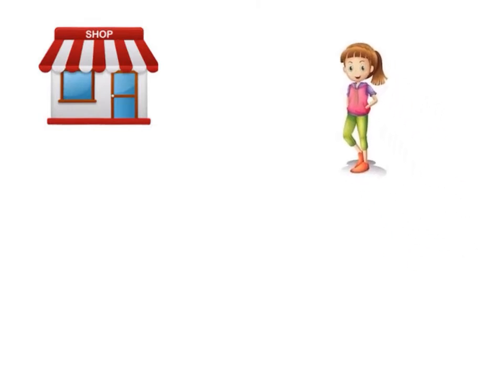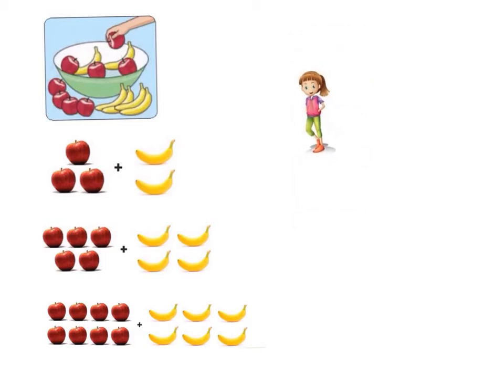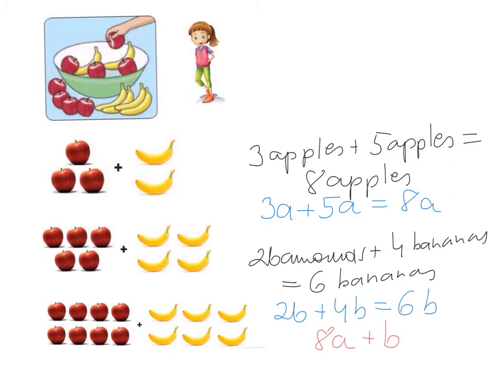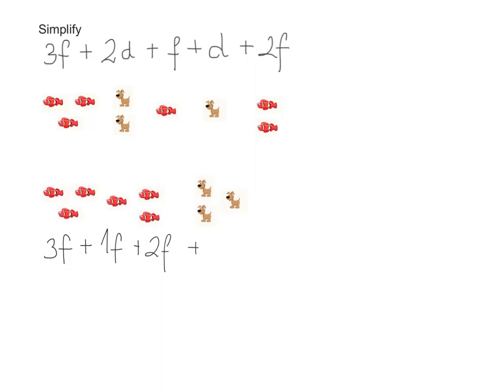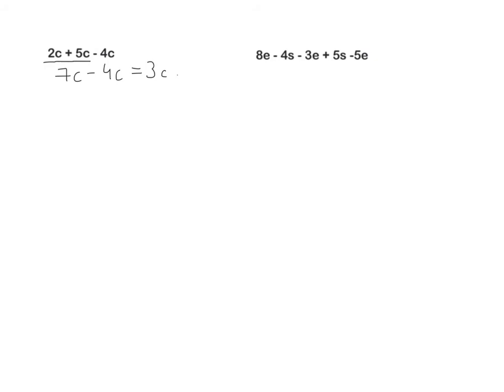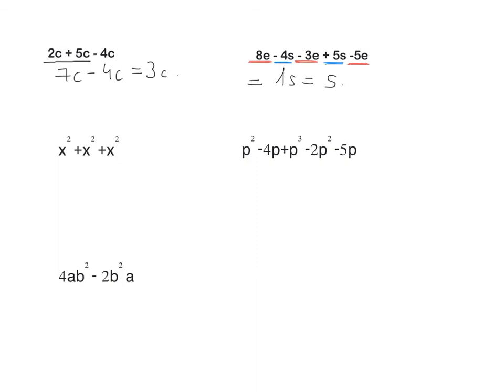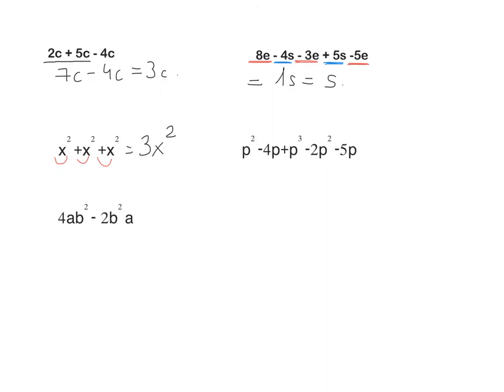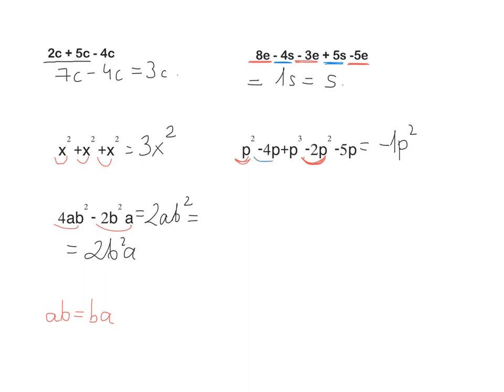Adding and Subtracting Terms Le Chéile